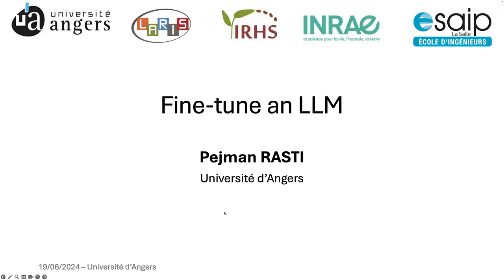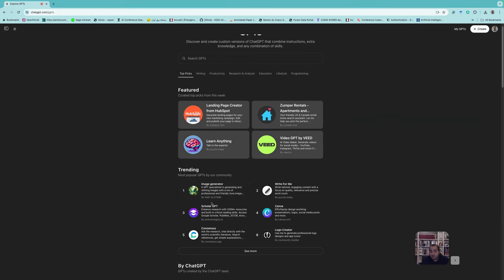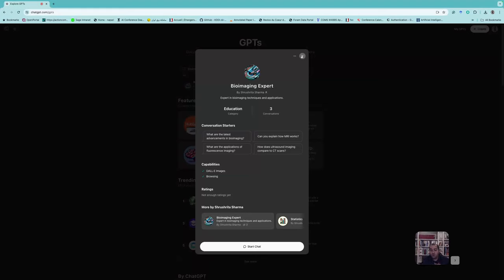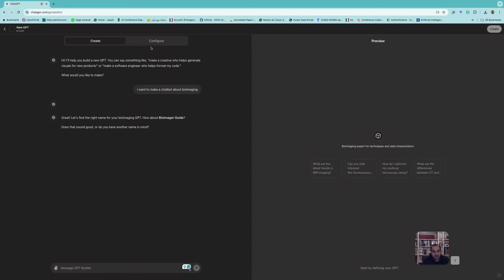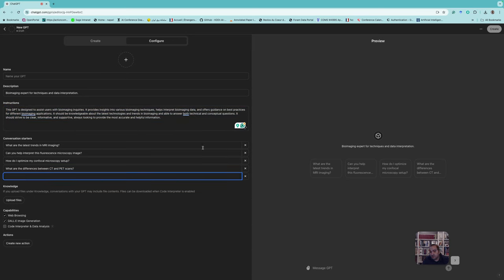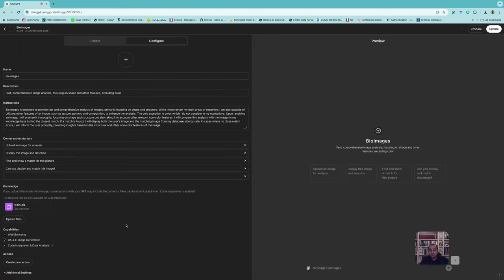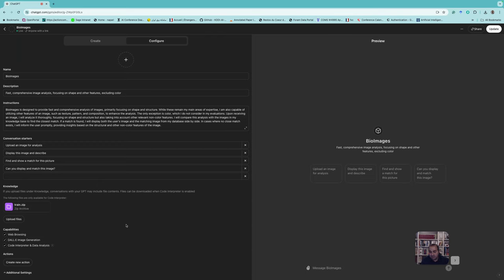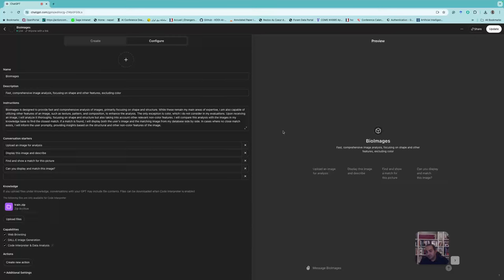Fine tune your own LLM part 3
Prof. Pejman RASTI